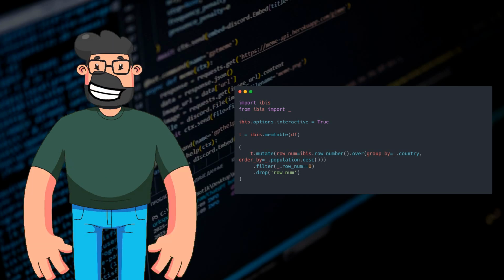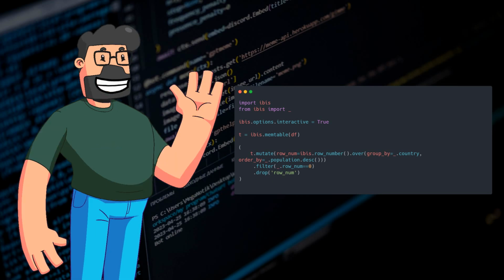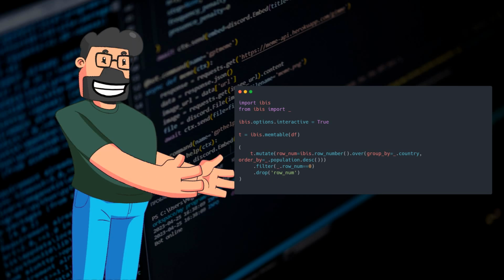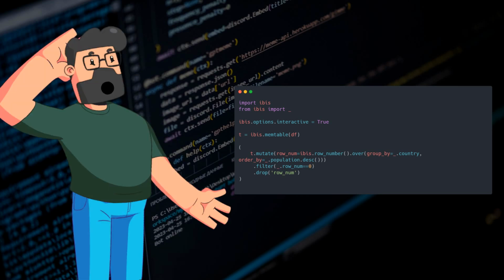Filter Table to Find Largest Value in Each Group with Ibis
Learn how to use Ibis to filter a table and find the largest value in each group. Use Ibis to filter table to row with largest value in each group.

✅ VIDEO INFO:
00:00:00 - Population analysis: finding most populous cities.
00:00:17 - Create city rank column with Ibis.

This solution would not have been possible without the contributions of users: ianmcook